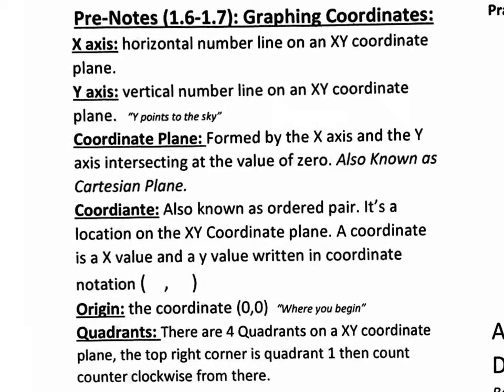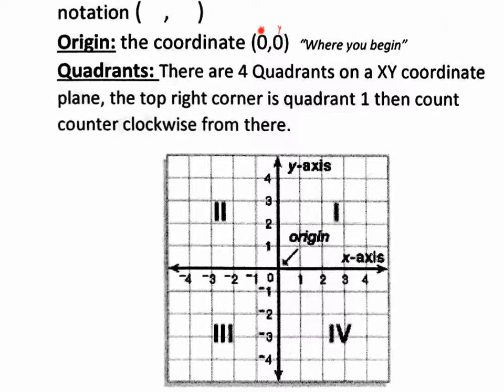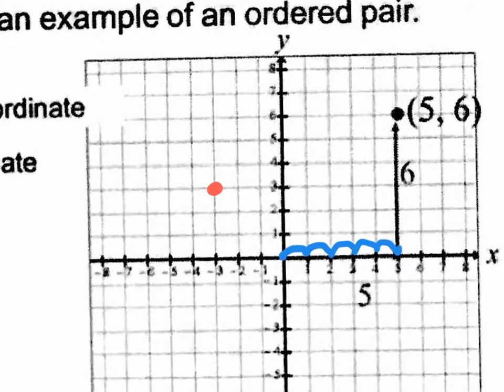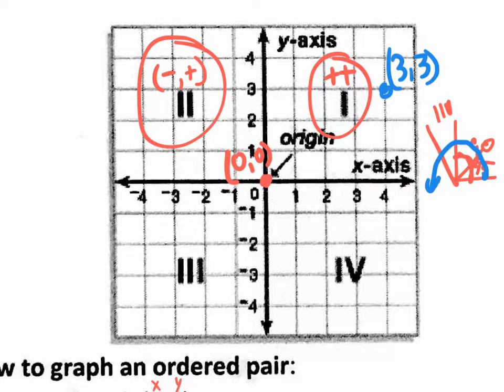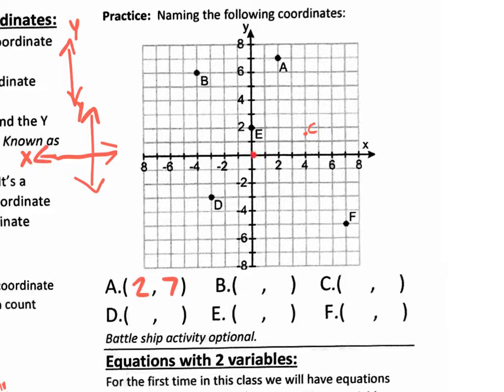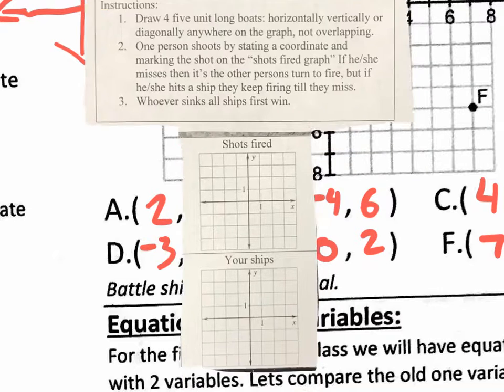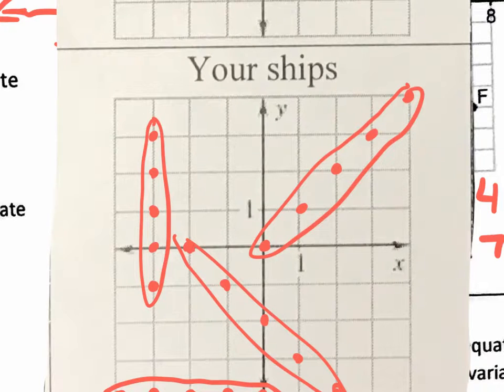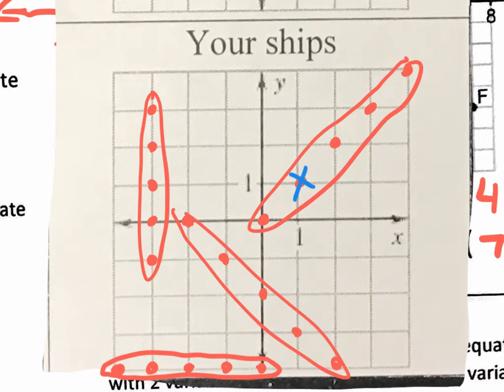Pre notes 1.6-1.7 and battleship activity